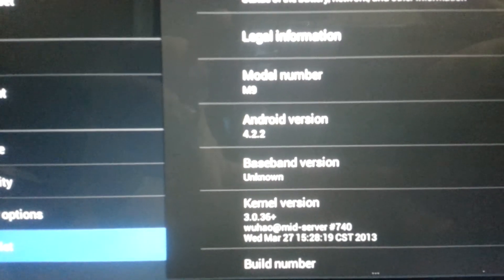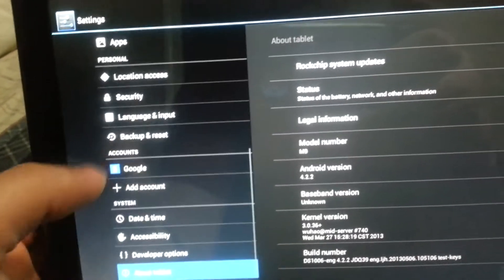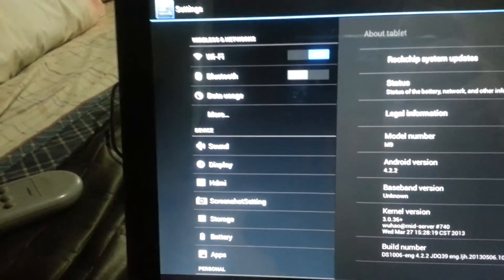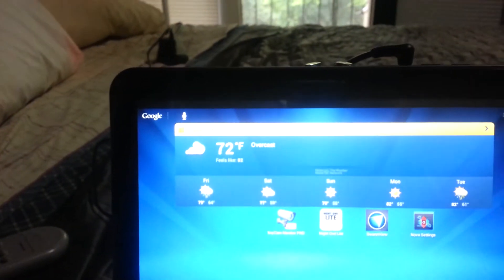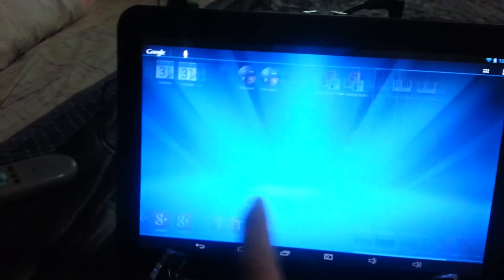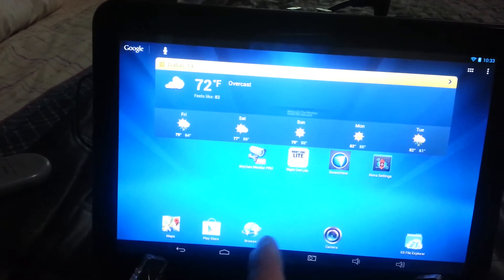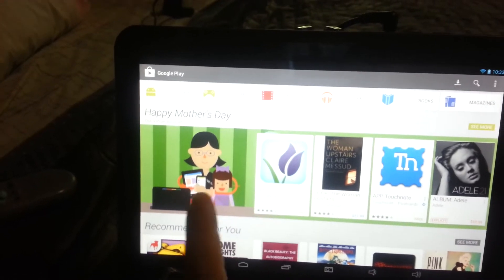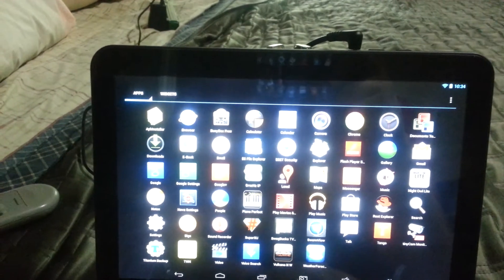PIPO M9 New 4.2.2 Rom Version 2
This is a brief showing of the new rom for PIPO M9. This is the new English version of 4.2.2. Has the new air display built in to it. Wifi and blue tooth drivers have been upgraded. Smooth and no lag with this rom. If you need to find out where and how to upgrade this rom please visit my forum . The process is the same as before to flash the new firmware. However rooting is a different process and I will show you on another video on how to do this.